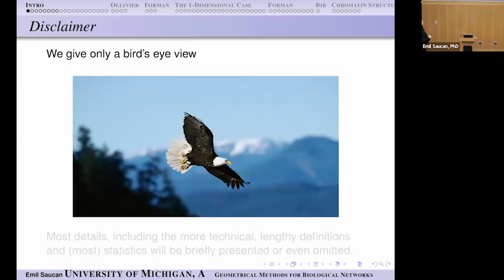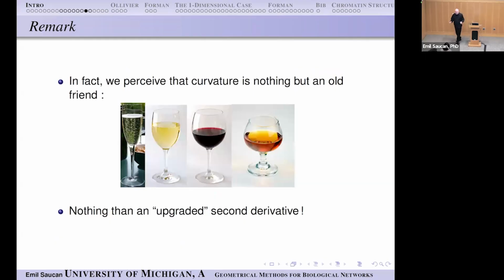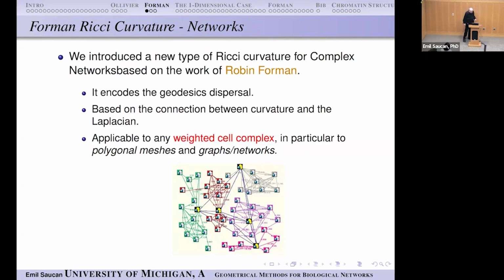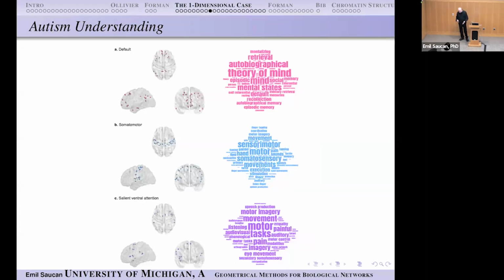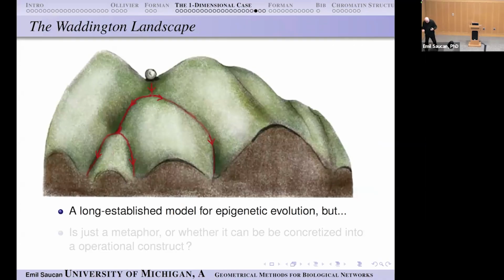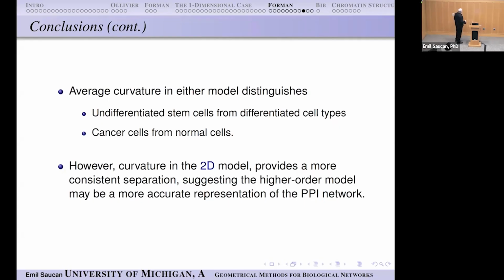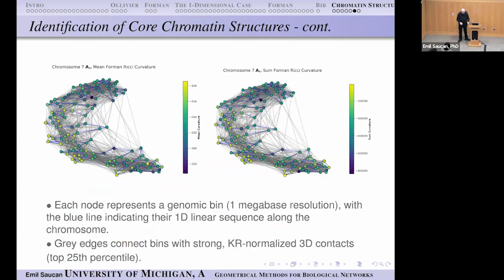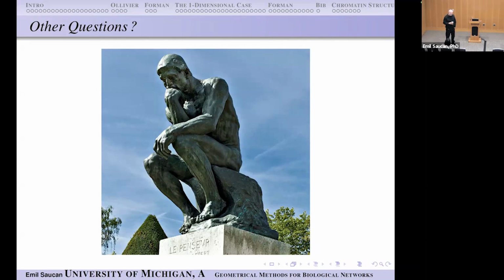CCMB Seminar 11/19/2025 - Emil Saucan, PhD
"Geometrical Methods for Biological Networks"

Presented by Emil Saucan, PhD
Associate Professor
The Applied Mathematics Department, ORT Braude College

Abstract:

This work investigates the role of geometric methods, with a particular focus on discrete curvatures, in the analysis of genomic networks. We demonstrate how these geometric insights can inform applications in oncology and cellular reprogramming